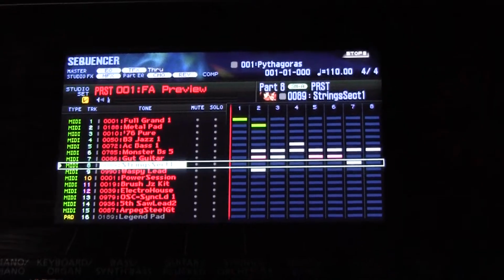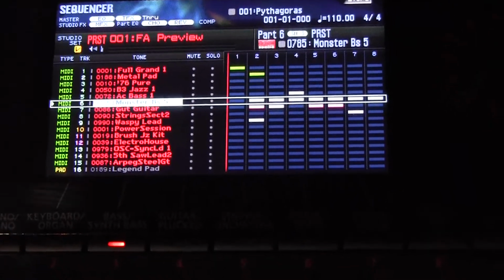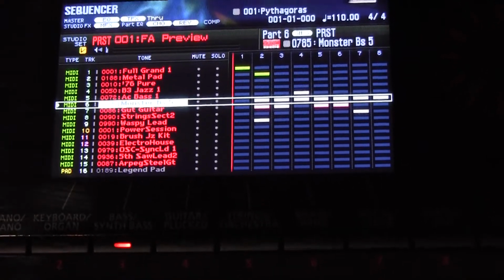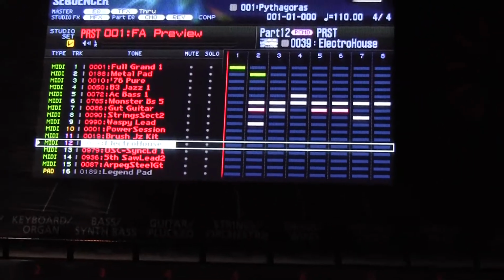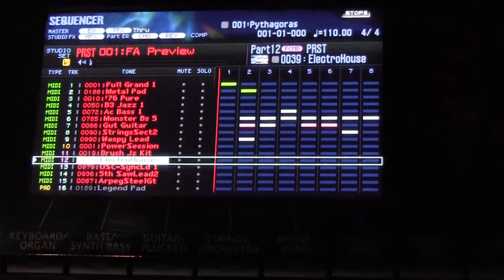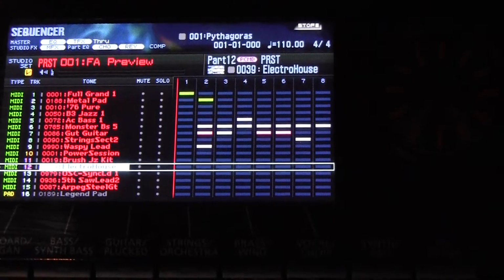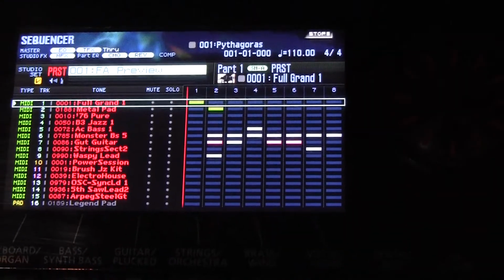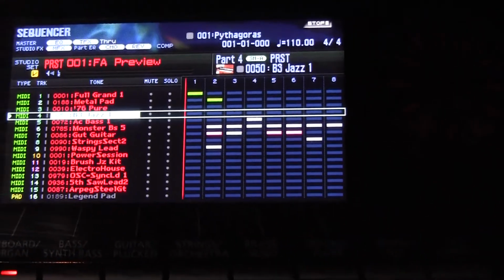Roland FA-06 using multiple keyboards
In this video I show you how to play different sounds in the FA-06 workstation  from external keyboards using MIDI